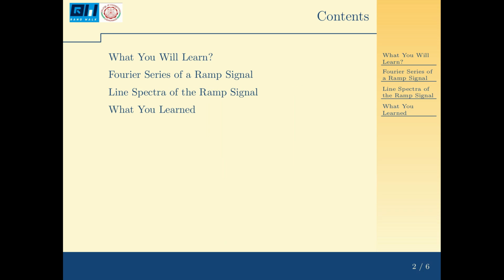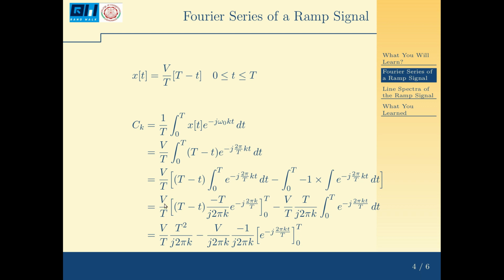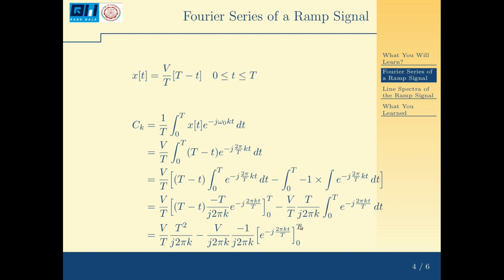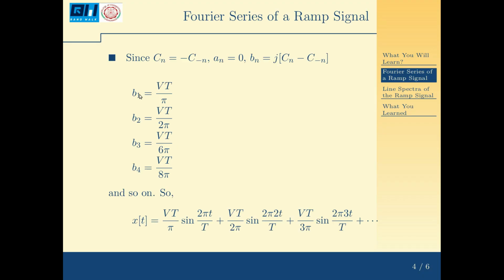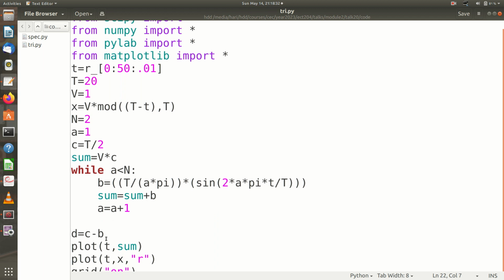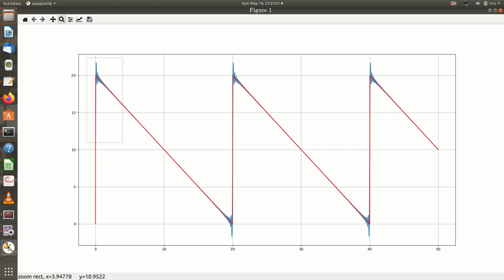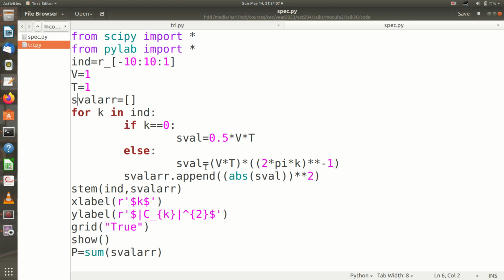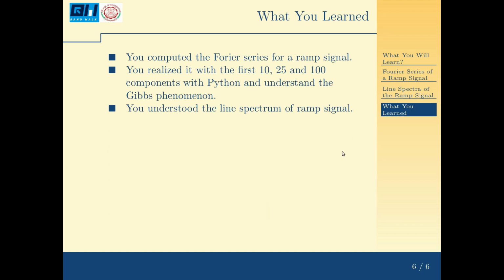Fourier Series of a Ramp Signal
The video describes the computation of the Fourier series of a ramp signal and its simulation with Python. It also computes the spectral components with Python.